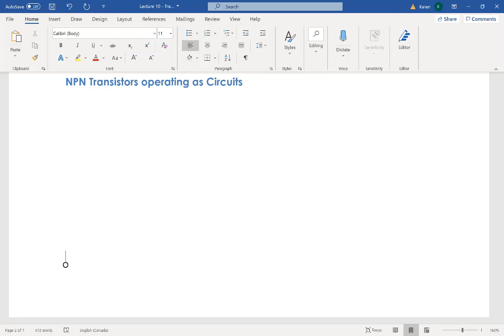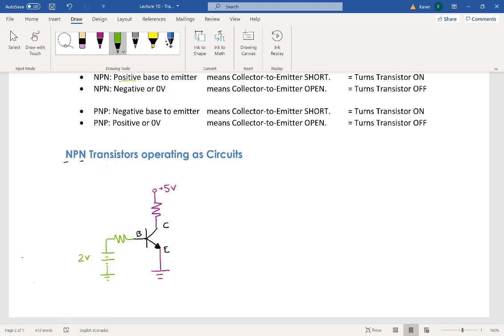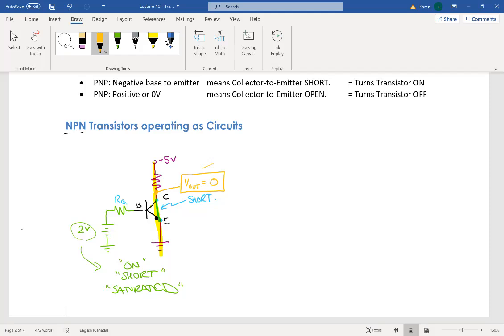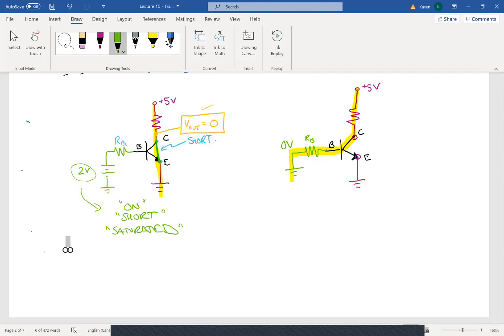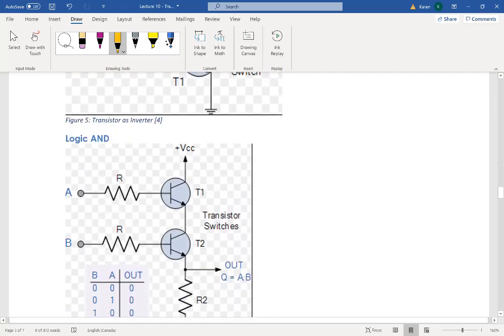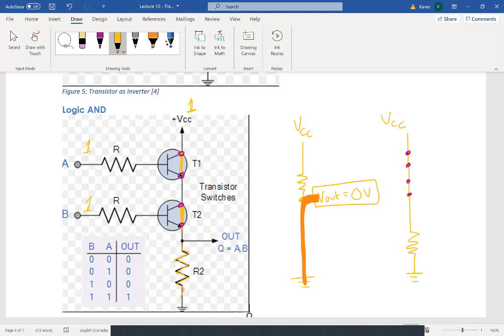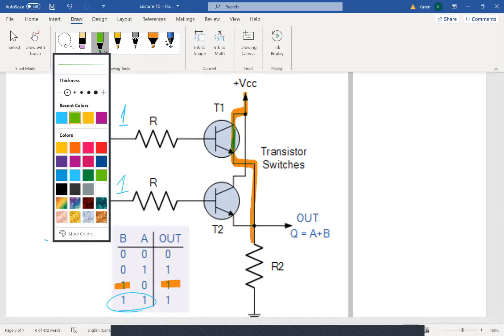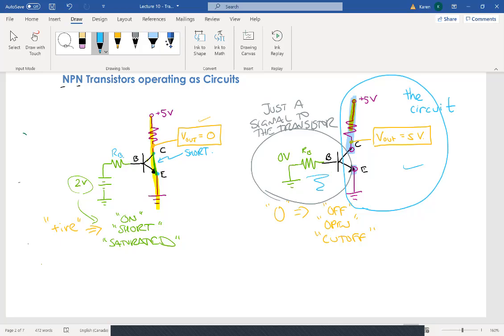Master NPN Transistors in Minutes! Explained Really Clearly from Basics!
Transistors don't have to be tricky!  Here's how they work.  Give me 15 min of your time and I'll explain it very very clearly.

Was it clear?  What else do you need to know?  Do you want to see example problems?

Master NPN transistors in minutes with this straightforward video! This video walks through how NPN transistors operate as digital switches, showcasing their key role in circuits and logic gates. You'll learn how applying voltage to the base controls the transistor’s state (saturated or cut-off) and explore examples of simple NPN transistor circuits. By understanding these fundamentals, you’ll grasp how transistors enable essential functions like signal amplification and circuit safety. Whether you’re a beginner or brushing up on basics, this clear explanation forms the foundation for working with transistors. Watch now to gain practical insights and elevate your electronics knowledge!

CHAPTERS:
00:00 - Introduction to transistors
01:29 - NPN transistor circuit
10:43 - NPN transistor as a switch
12:09 - NPN transistor logic AND gate
18:05 - Transistor example circuit
20:25 - Conclusion